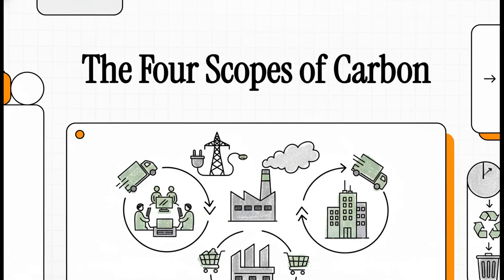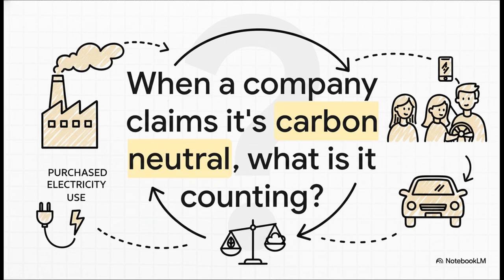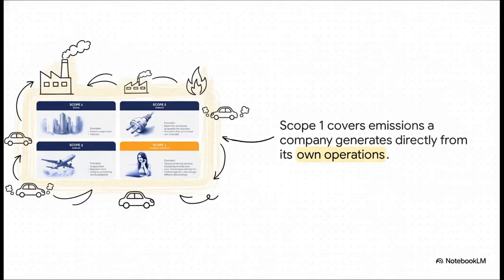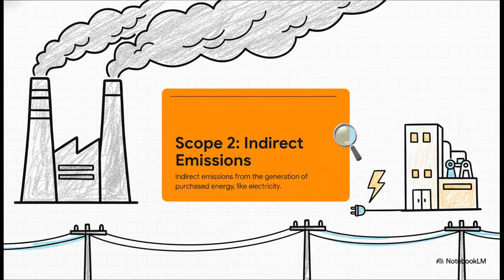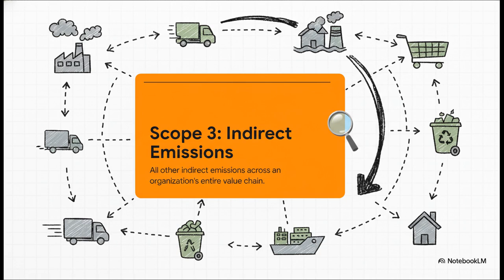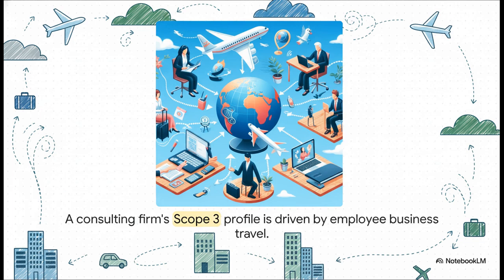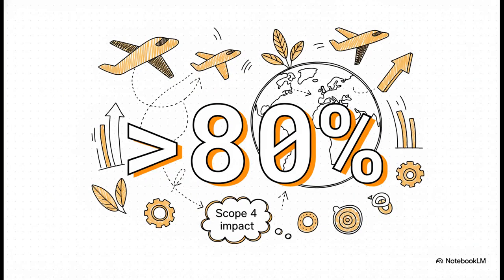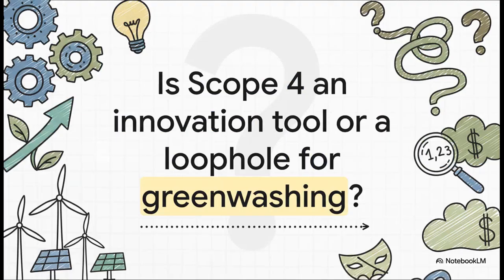The Four Scopes of GHG Emissions